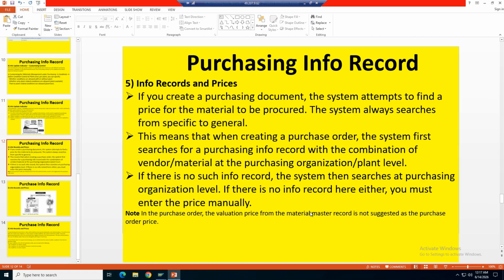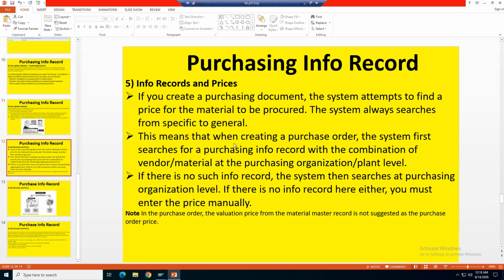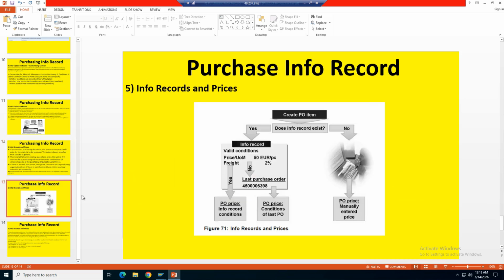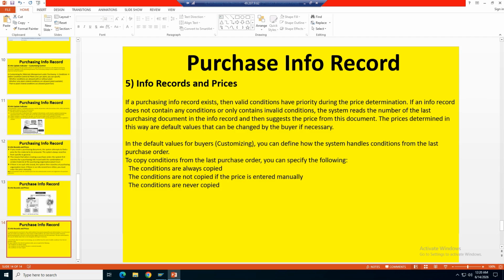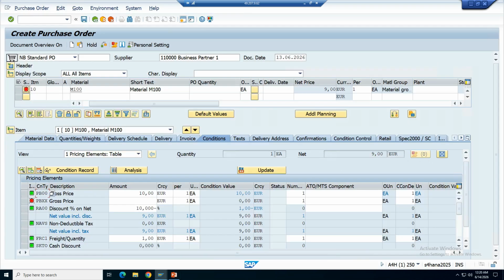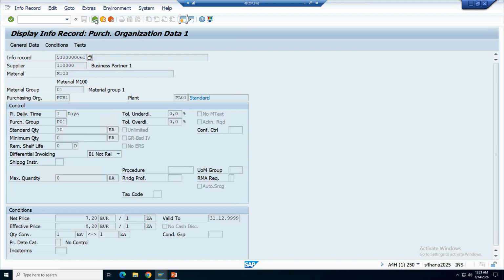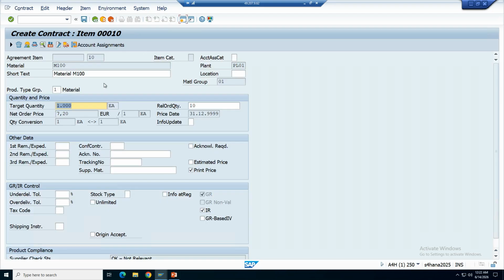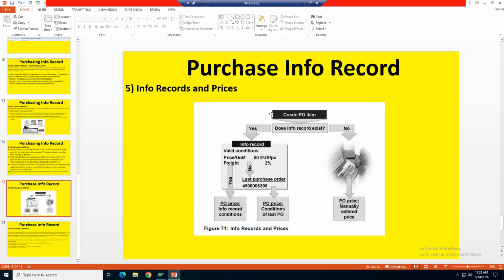17) Purchase Info Record and Prices | ME21N | ME31K | ME31L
PIR and Prices in sap mm